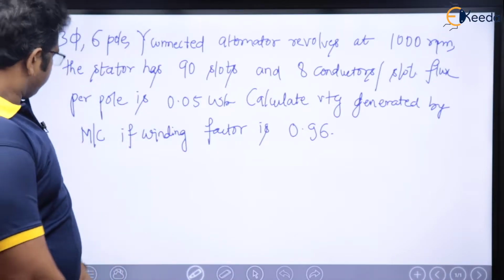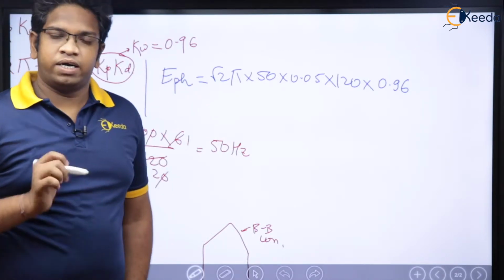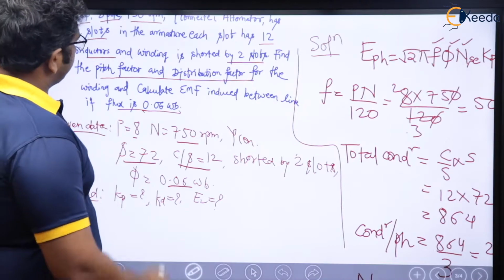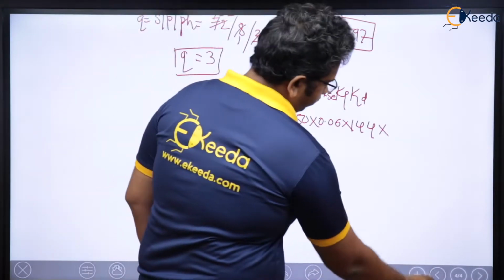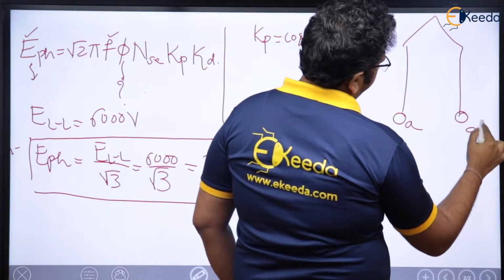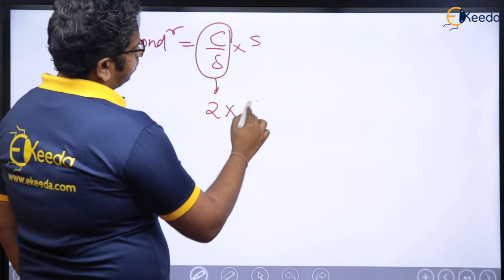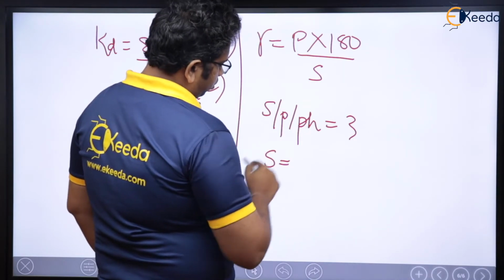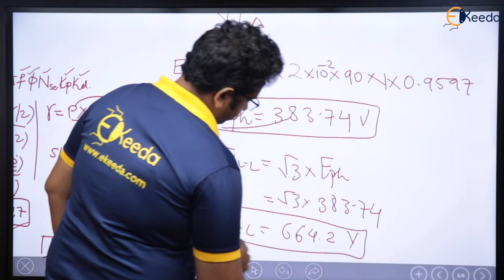Numerical on Induced Voltage - Part 2 - Synchronous Machine - Electrical Machines - IV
Video Name - Numerical on Induced Voltage - Part 2

Happy Learning!